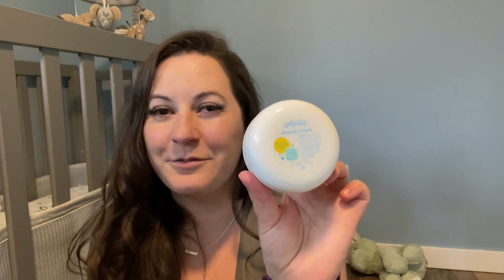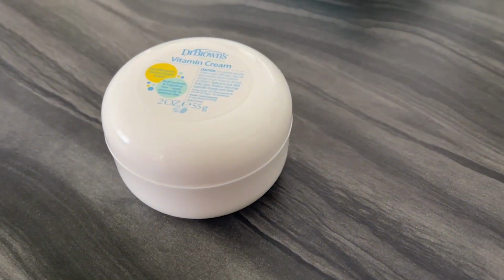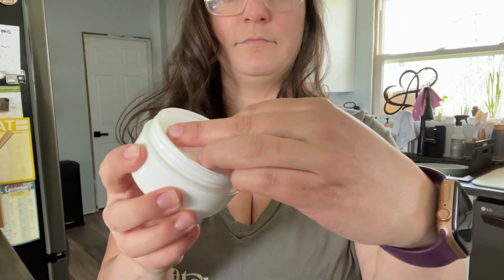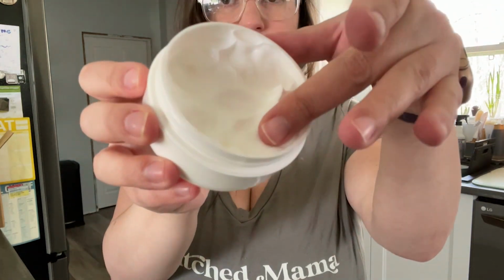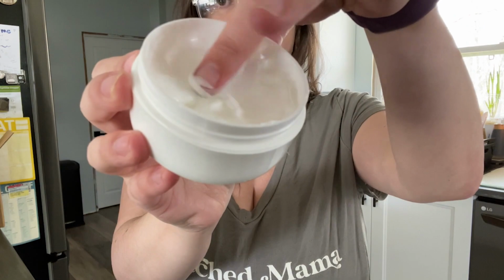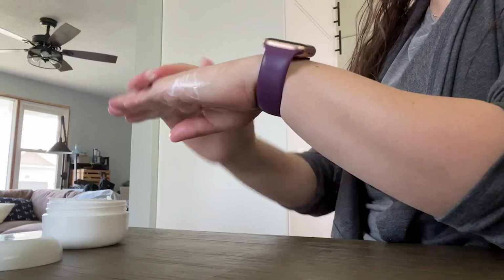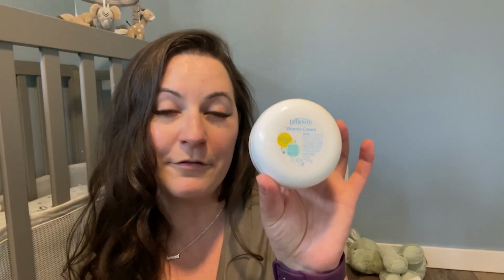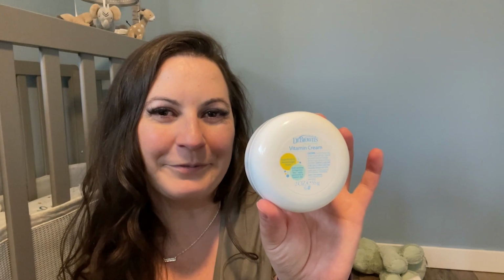Dr. Brown's Natural Baby Vitamin Cream | Our Point Of View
Check Our New Website For Amazing Deals!

Dermatologist-tested baby cream uses healthy nutrients to relieve common baby skin irritations and nourish extra-sensitive skin
Dr. Brown's Skin soothing Solution formula is a hydrating, plant-based infusion only found in Dr. Brown's Natural Baby skin care line
Rich cocoa butter and gentle coconut oil work together with other natural ingredients to calm and refresh
Hypoallergenic, fragrance-free, contains no petroleum Jelly, parabens, phthalates, or sulfates and is Cruelty Free
Not just for baby dry skin Care! This multipurpose baby cream is formulated for family Use
For external use only. Avoid contact with eyes. Stop use and consult a doctor if adverse reaction occurs. Keep out of reach of children.